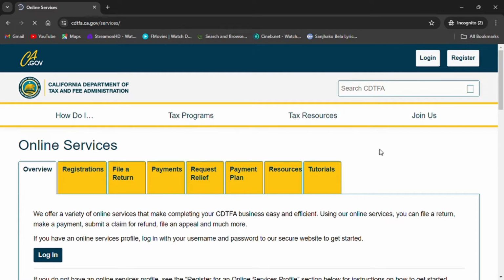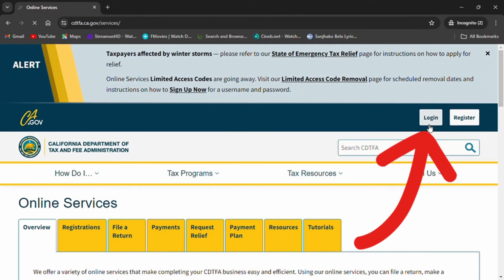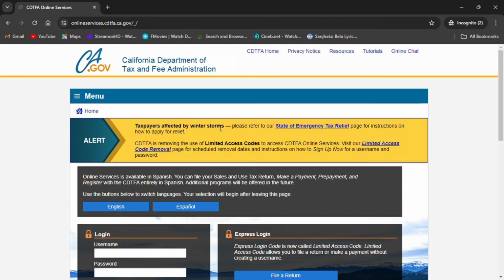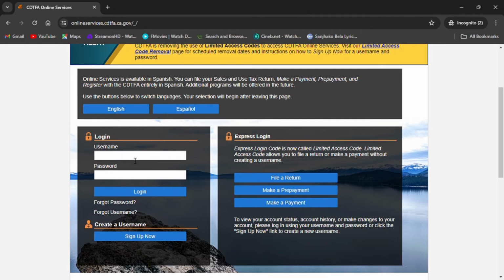How to Sign In to California Sales Tax Account (2024) | Login to California Sales Tax Account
Watch this video to learn how to sign in to your California Sales Tax account. We'll provide clear instructions on how to navigate the California Department of Tax and Fee Administration website, enter your login credentials, and access your account details. Manage your sales tax obligations with ease using our detailed guide.